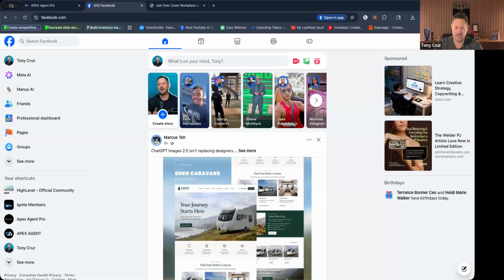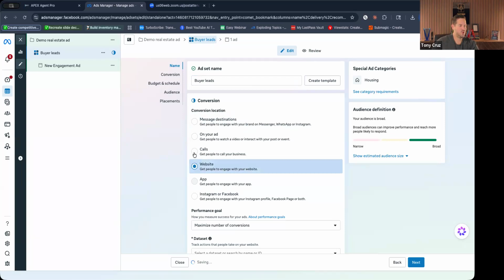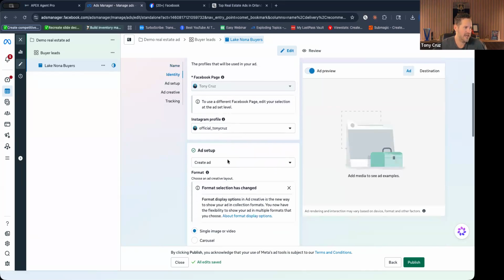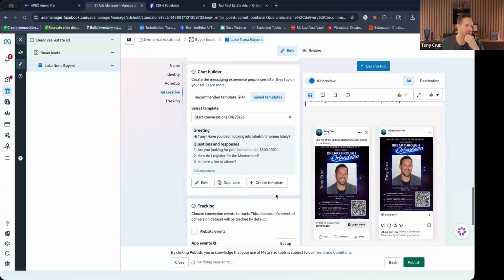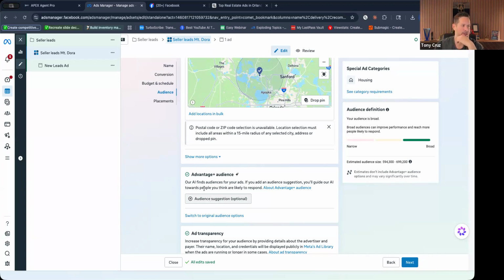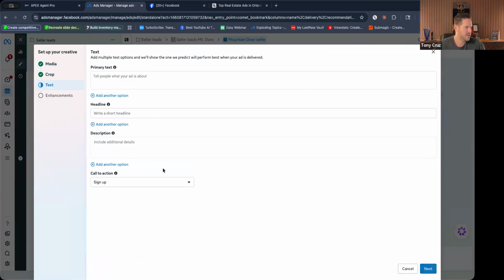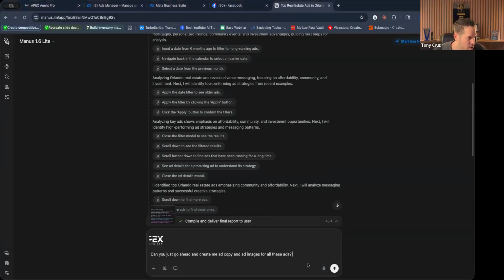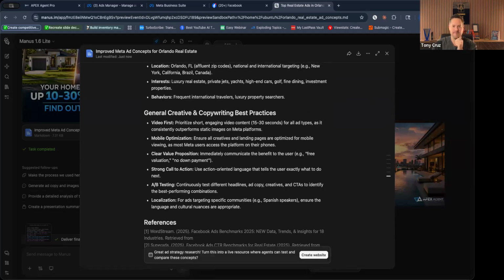Facebook Ads For Realtors Unlocked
In this training, Tony walks you through exactly how to launch Facebook Ads for your real estate business using Apex Agent Command and the secret weapon most agents don't even know exists inside Meta.
What you will learn in this video:

✅ The difference between campaigns, ad sets, and ads — explained simply
✅ Why engagement ads are Tony's all-time favorite ad type
✅ How to set up Instant Form to Messenger ads to get highly qualified leads
✅ The one setting real estate agents miss that gets their account banned
✅ How to use Manus AI to spy on your competitors and reverse-engineer their best ads
✅ Why Advantage+ targeting is the go-to for every campaign
✅ How to launch a full ad campaign in 3 to 5 clicks with the Apex Ad Launcher
✅ How to send all your leads directly into your CRM automatically
✅ This week's homework to get you ready for next week's training

Timestamps:
0:00 — Intro and what we are covering today
23:44 — Why automated follow-ups change everything for your business
25:07 — Campaigns, ad sets, and ads explained
26:18 — Why engagement ads are the greatest of all time
27:39 — Setting up Instant Form to Messenger for quality leads
30:06 — Advantage+ targeting explained
31:00 — How to use Manus AI for competitor research
35:15 — Tony's exact Manus prompt to find the best ads in your area
36:54 — Designing your ad and setting up lead forms
40:45 — Launching ads in 3 clicks with the Apex Ad Launcher
46:29 — This week's homework before next week's training